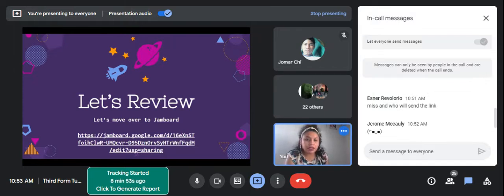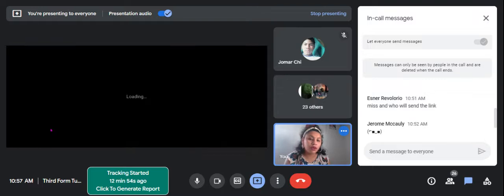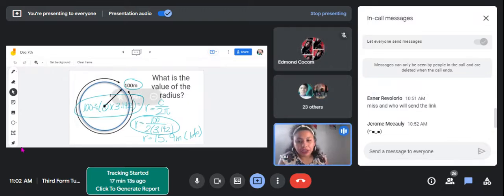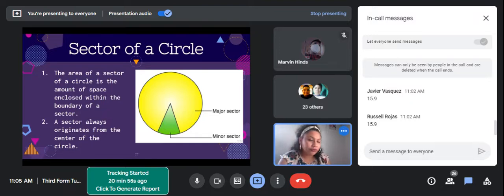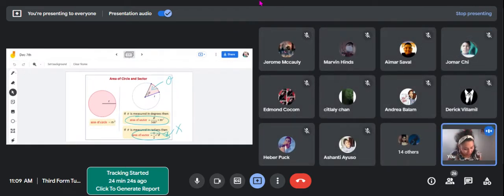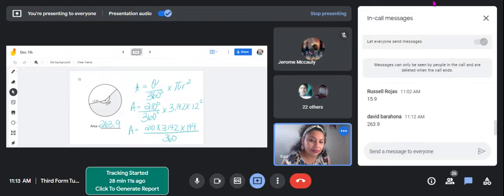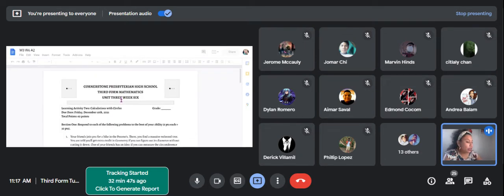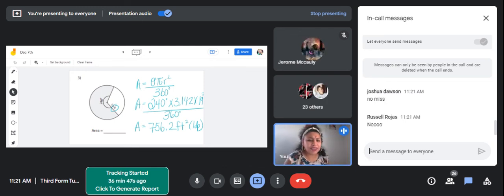November 7th, 2021 Mathematics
Third Form